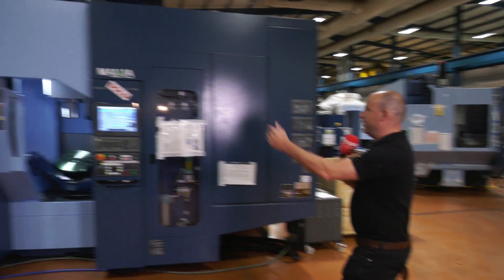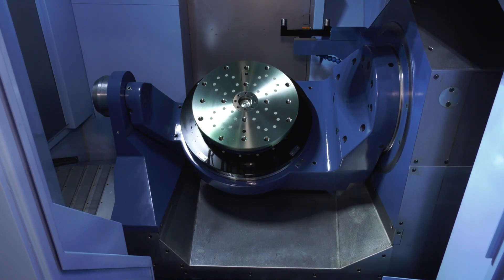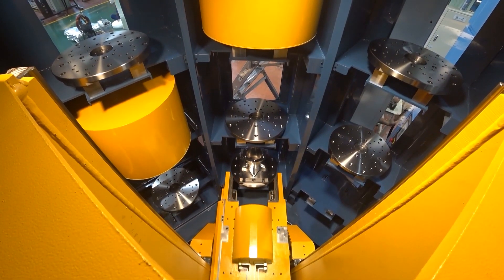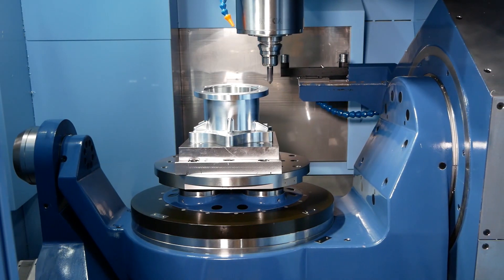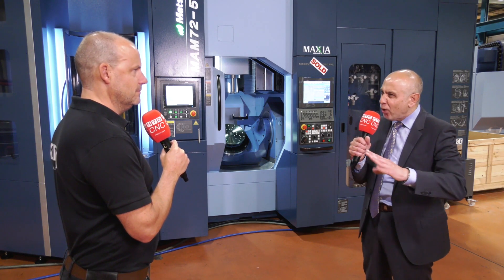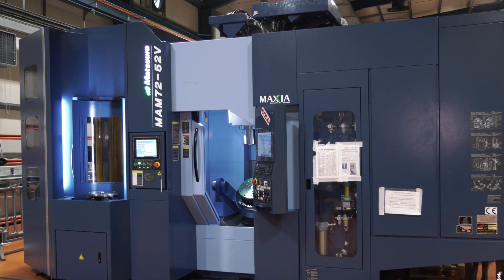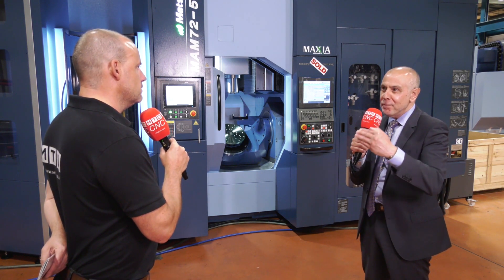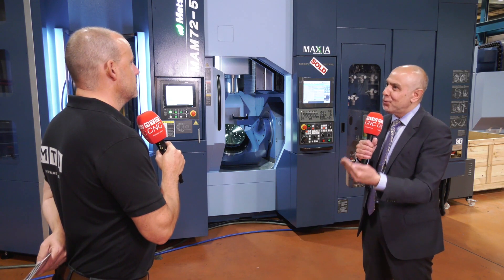Why have Matsuura introduced the MAM72-52V?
Why have Matsuura introduced the MAM72 52V to our globally acclaimed and market leading  MAM72 range of automated 5 axis machines, and what are the benefits of investing in this new 15 pallet workhorse?

Domenic Seminerio, Matsuura UK's National Sales Manager, answers these questions and more in this short video.